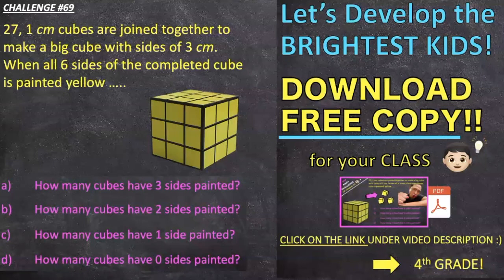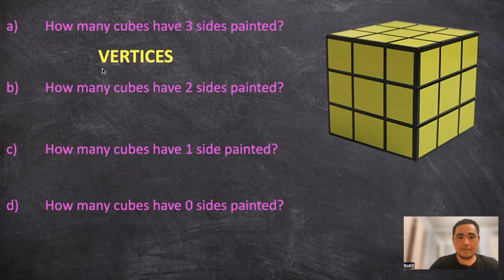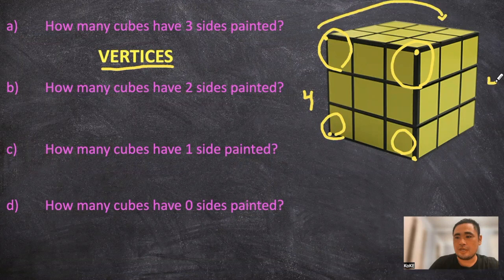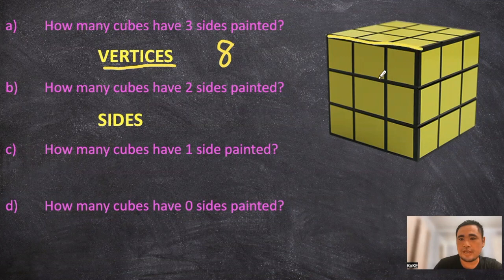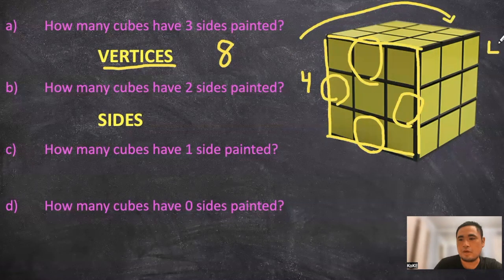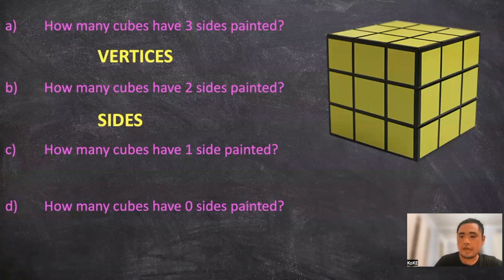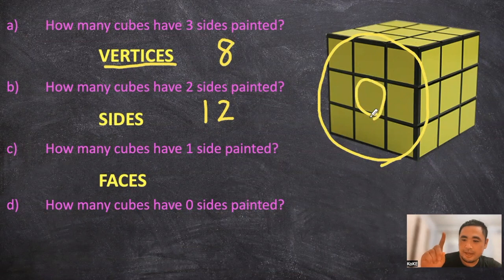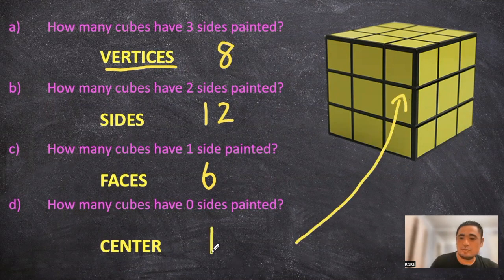[Math Challenge #69] The SECRET of the Painted Cube!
Let's Go for that MATH RIDE!!
The SECRET of the Painted Cube!

CREDITS
参考文献：算数おもしろ問題６０（細水保宏）